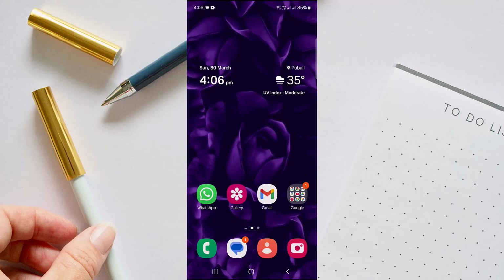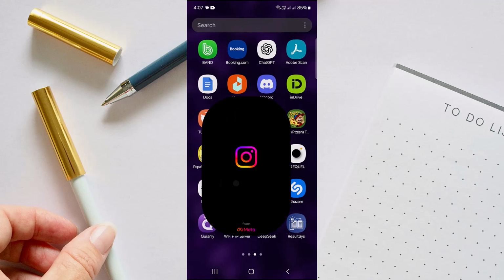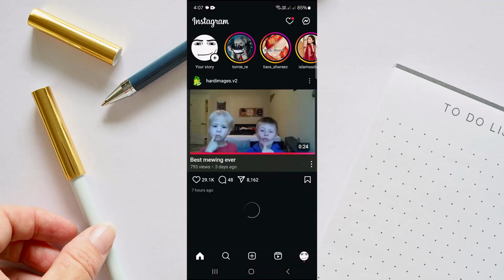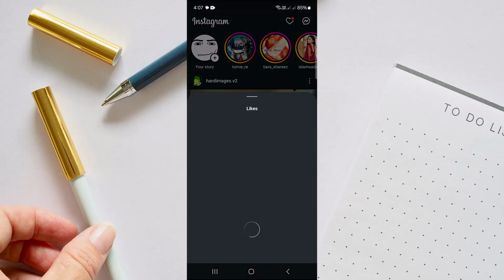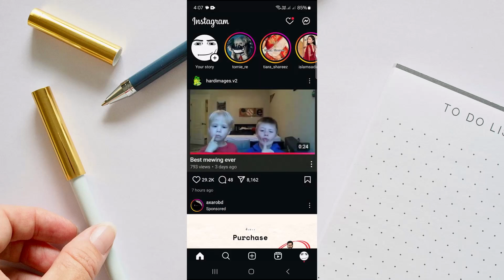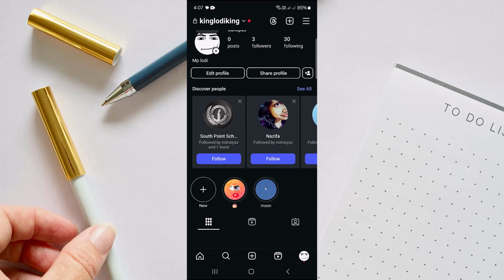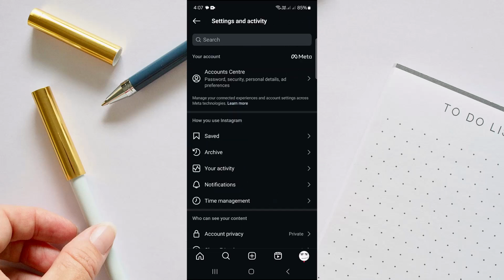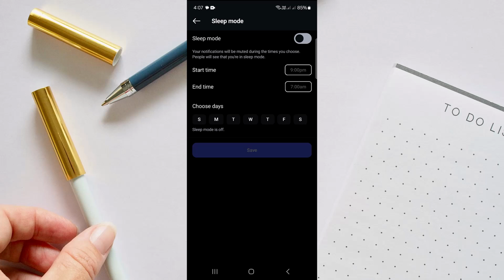How To Turn Off Instagram Sleep Mode - Full Guide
Learn how to turn off instagram sleep mode with this full step-by-step guide!
This is a step-by-step tutorial on how to turn on sleep mode on instagram  full guide on this.
Watch the video until the end to find out how to turn off quiet mode on instagram